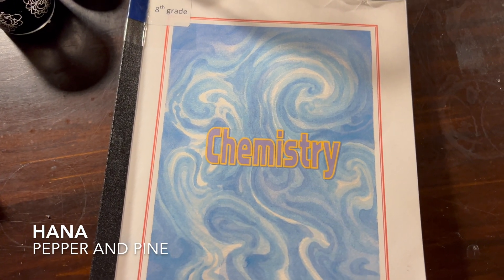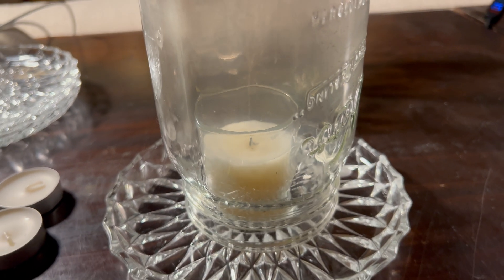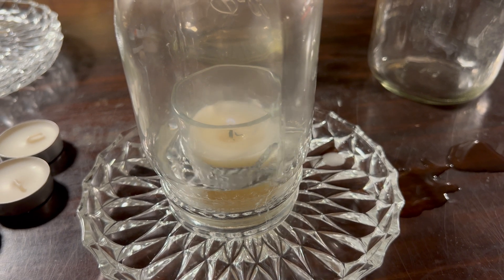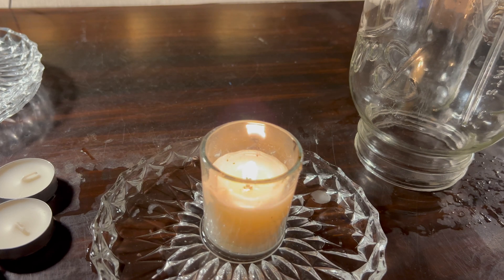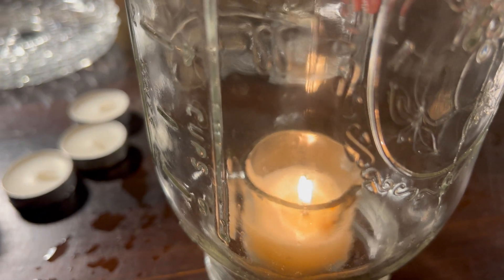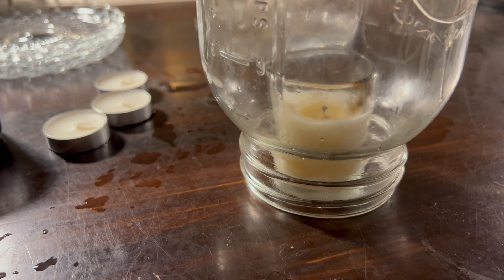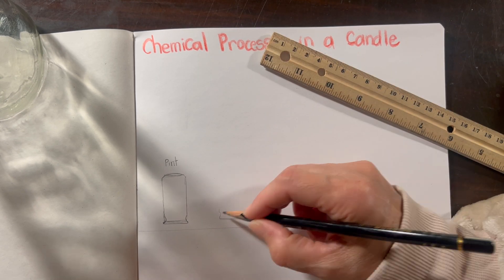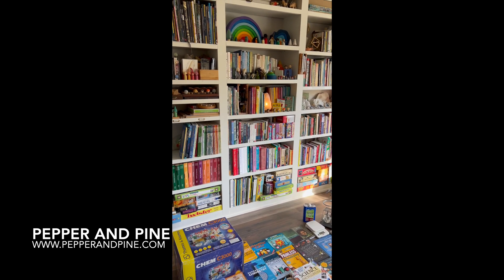Chemistry | Combustion Demonstration | Waldorf Main Lesson Block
In this lesson for chemistry, we finally dive into our first demonstration. This demonstration involves seeing how long a candle flame burns within a glass jar. For this demonstration, we used a pint sized jar, a quart and 1/2 gallon mason jar. We hypothesized how long it would take before the candle extinguished in each jar, thinking the candle would burn twice as long in the quart versus the pint and twice as long in the 1/2 gallon as in the quart since those sizes are twice as large. The results were not as expected, however, I think more data needed to be collected for better results. However, the purpose of observing that the flame is extinguished after a period of time within the enclosure was achieved and this demonstrates that combustion needs a fuel (the candle), heat (the flame) and oxygen (the air).

The most exciting part of this demonstration was when we used water to create a seal so no air could seep in from under the lip of the jar and instead we saw the water rise in the jar as a vacuum was created as the oxygen was consumed out of the air.

For this demonstration we will need a candle, lighter, jars of various sizes and optionally, a dish and water if you want to try that variation of the demonstration. We included the lesson into the main lesson book a day after the demonstration was complete. We revisit the demonstration the following day as we recapitulate the demonstration before lesson work and the the new lesson.